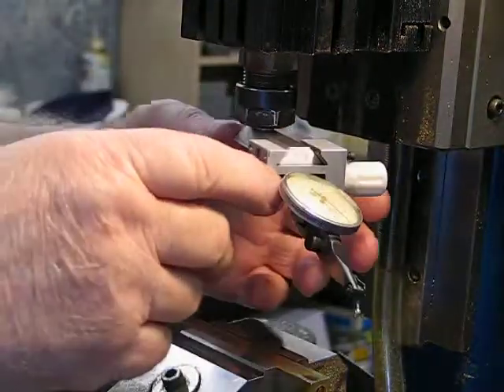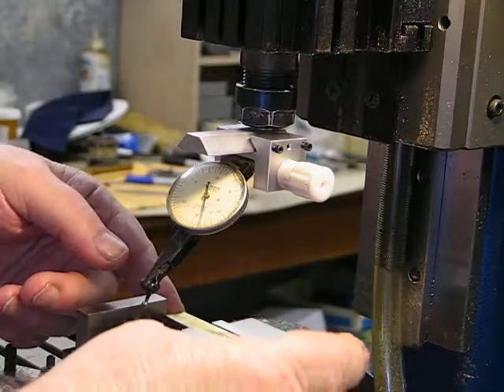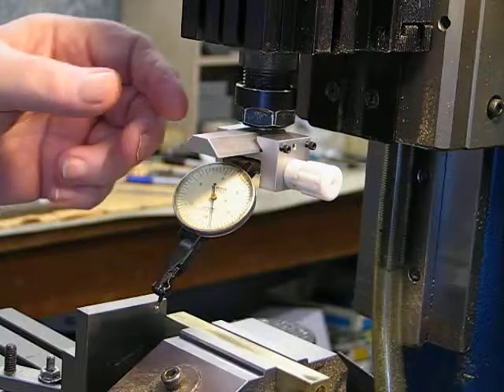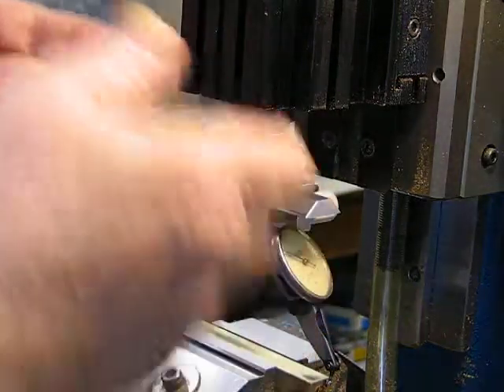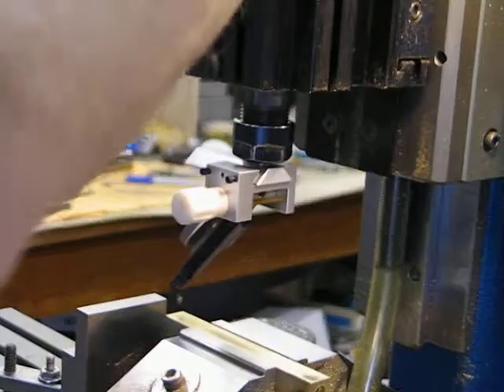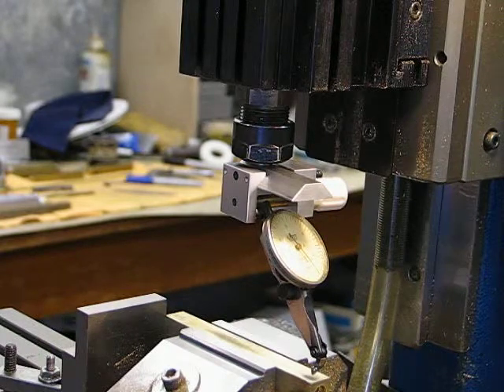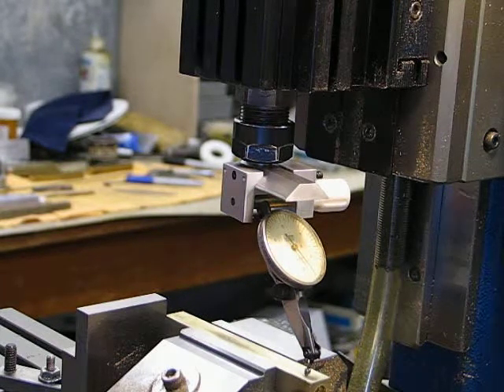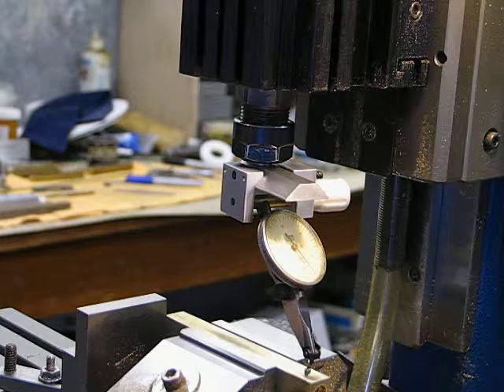MVI 0296...Spindle dial indicator holder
This tool is for use mainly in the milling machine, it was built from my memory of 50 odd years ago, I remembered using one then and decided it would be ideal to use on my Taig mill so I built it small in keeping with the Taig machine,